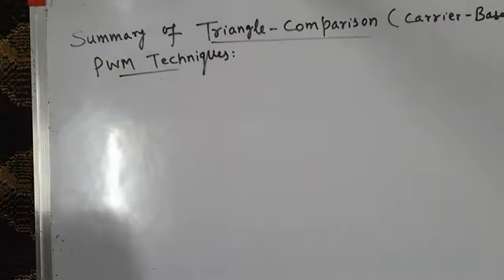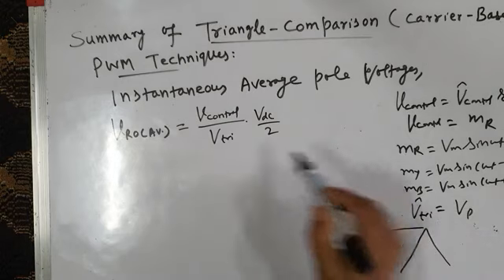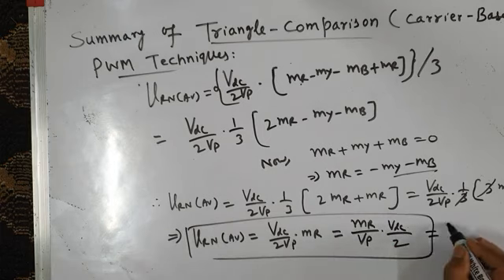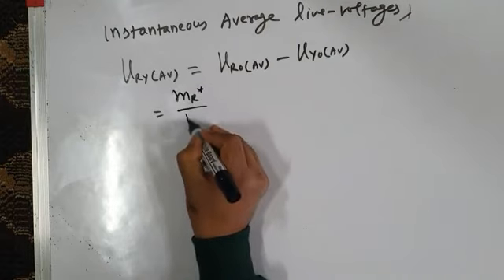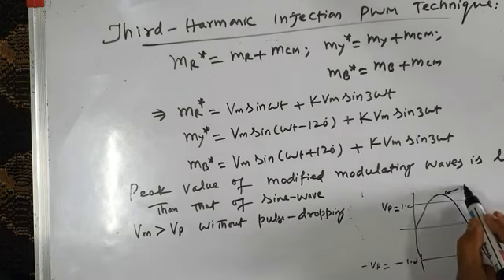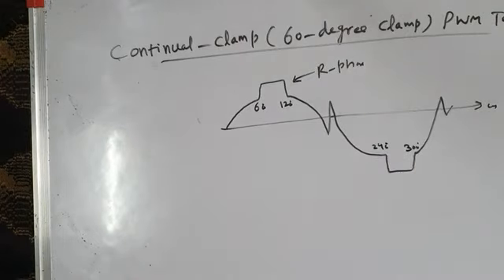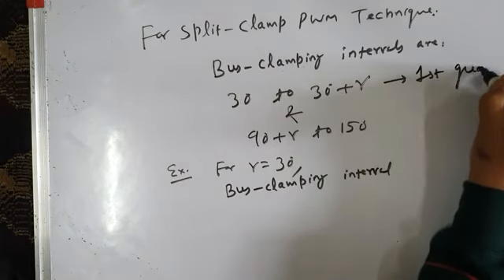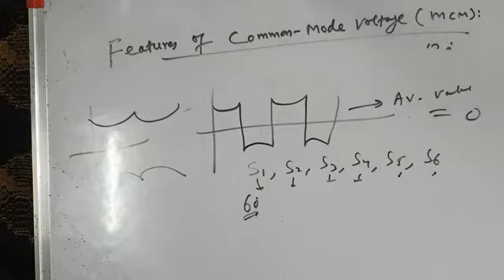Summary of Carrier- Based (Triangle- Comparison) PWM Techniques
Summary of Carrier-Based PWM Techniques